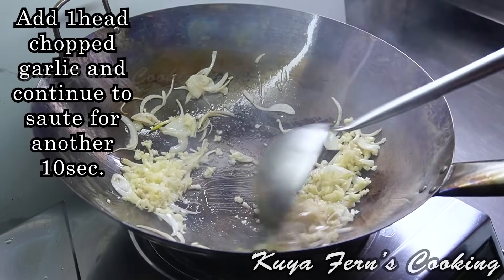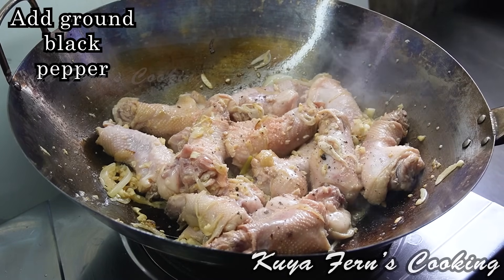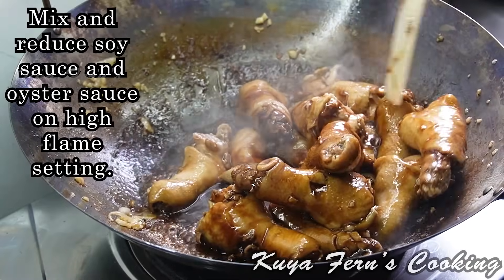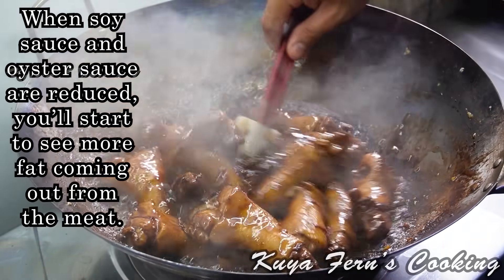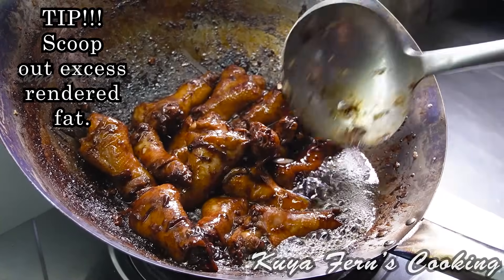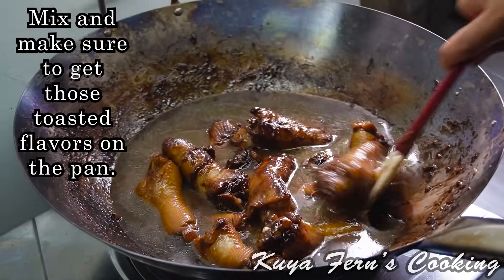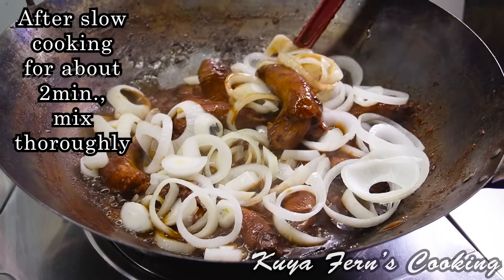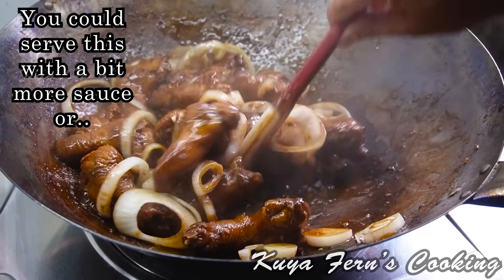DI MO AAKALAING GRABE PALA ANG SARAP NG GANITONG LUTO SA LEEG NG MANOK! MAPAPA EXTRA RICE KA TALAGA!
INGREDIENTS
-2pcs chopped onions
-1head chopped garlic
-1 and 1/2Kilo chicken neck
-1/2tsp salt and ground black pepper
-5Tbps soy sauce
-5Tbsp oyster sauce
-about 1 and 1/2Cup water
-5Tbsp calamansi juice
-sliced onion rings

bistek
leeg ng manok
chicken neck
chickien neck bistek
leeg ng manok bistek
chicken recipe
pork recipe
adobo
chicken adobo
pork adobo
chicken pork adobo
grabe pala ang sarap
di mo aakalain
sobrang sarap
easy
simple
delicious
yummy
kuya
kuya fern
cooking
cook
fern
kuya ferns
ferns
kuya fern's cooking
menudo
caldereta
afritada
mechado